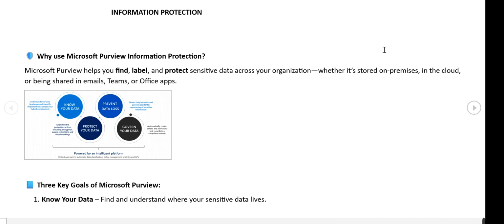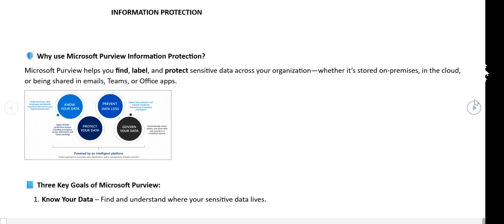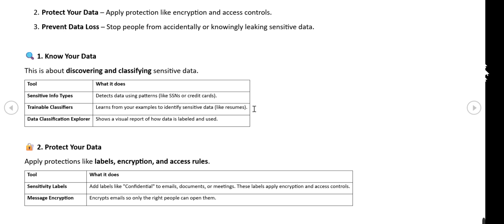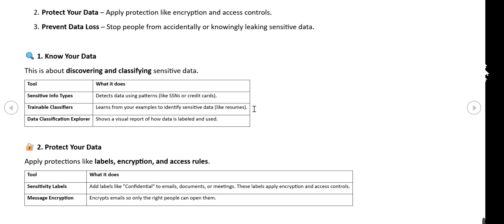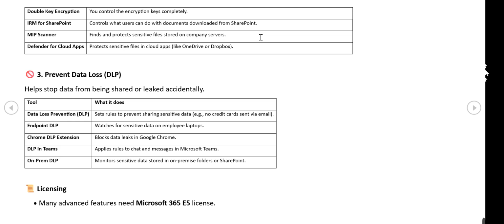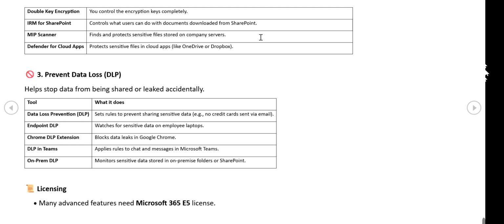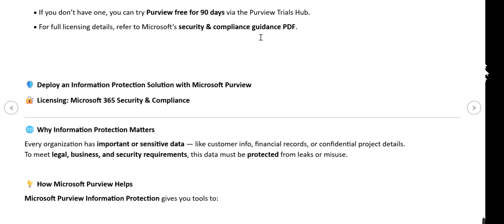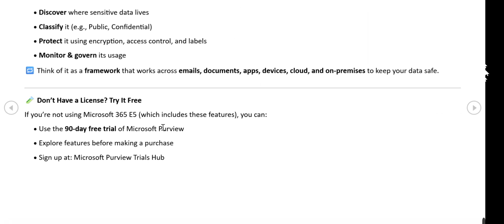Information Protection Made Simple with Microsoft Purview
In this video, I’ll explain Information Protection in a simple and easy way. You’ll learn:
What is Information Protection
Why it’s important for organizations
How Microsoft Purview helps to discover, classify, and protect sensitive data